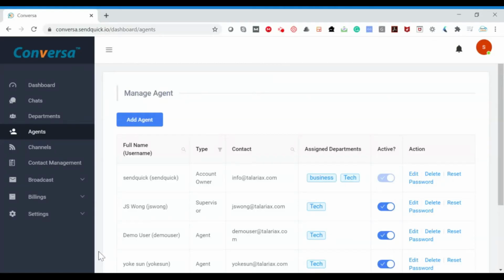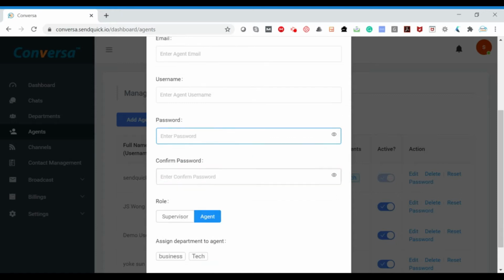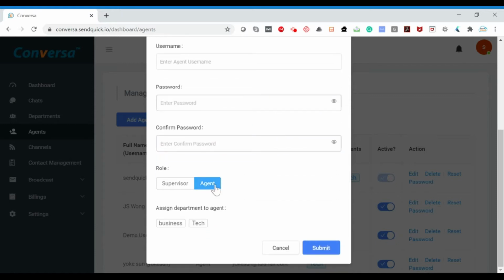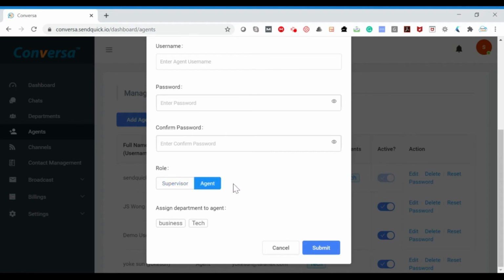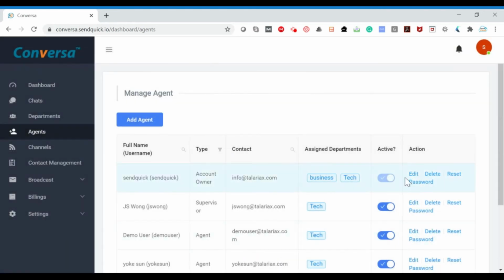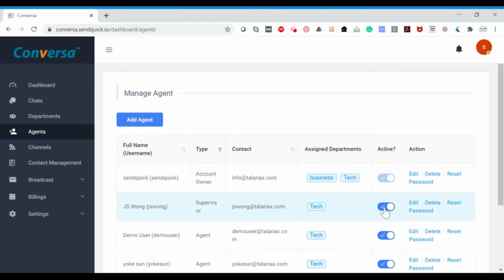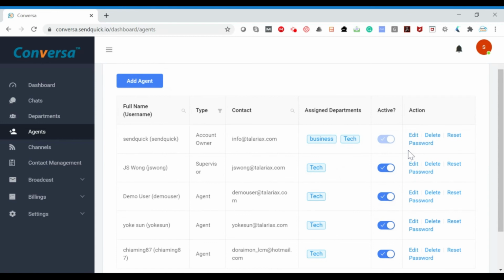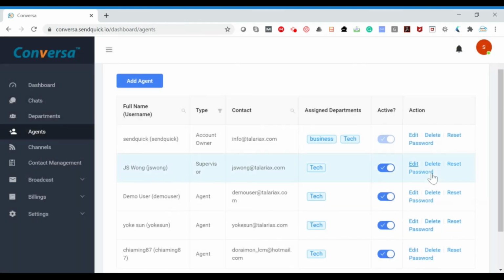sendQuick Conversa Tutorial: Agents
In this tutorial series, we will go through the configurations for sendQuick Conversa. In this video, we will go through the steps for agents.